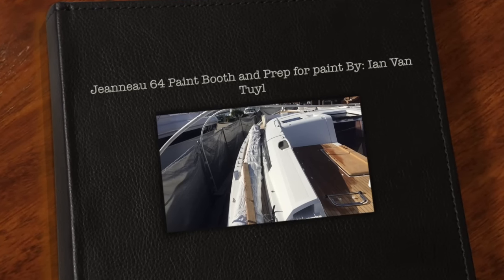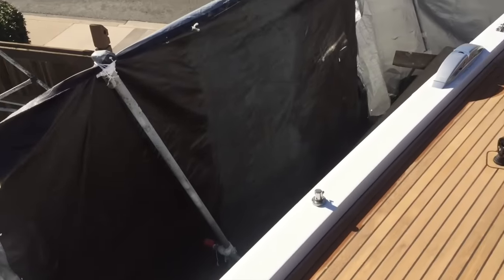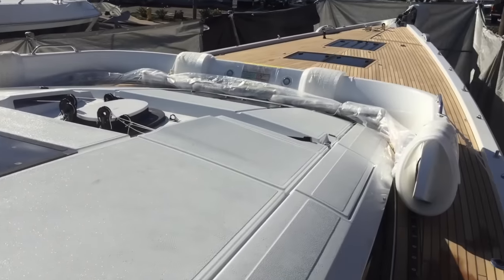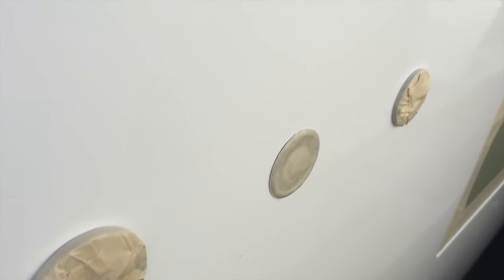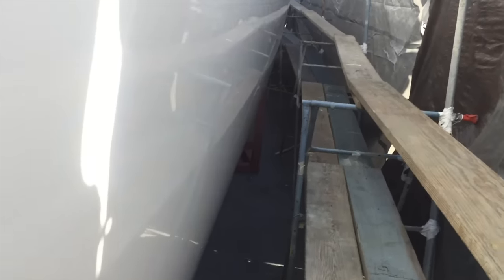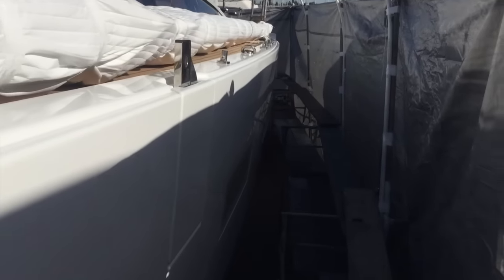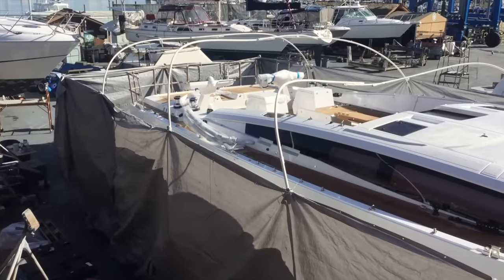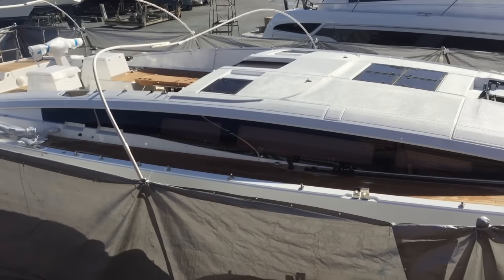Jeanneau 64 Paint Booth and Prep for paint By: Ian Van Tuyl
This video is about Jeanneau 64 Paint Booth and Prep for paint By: Ian Van Tuyl. This Jeanneau 64 yacht is in the process of being painted and commissioned in San Diego at Shelter Island Boat Yard. I look forward to hearing from you and hopefully earning your business.